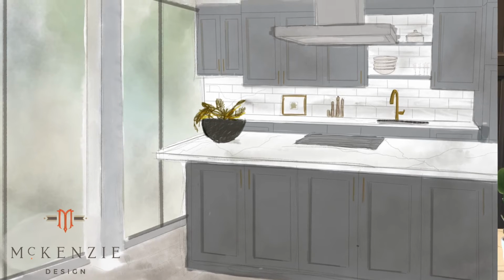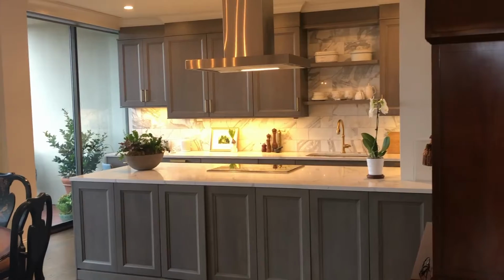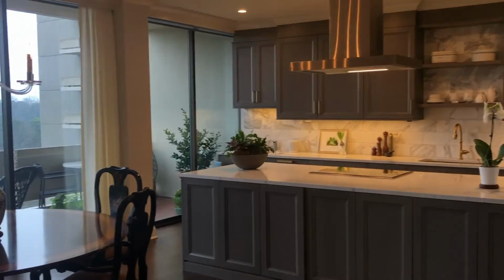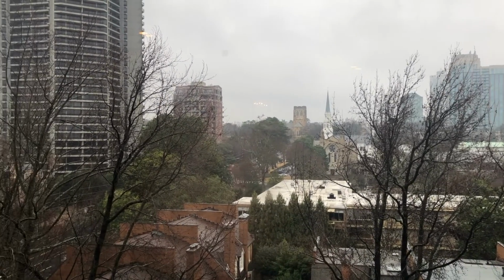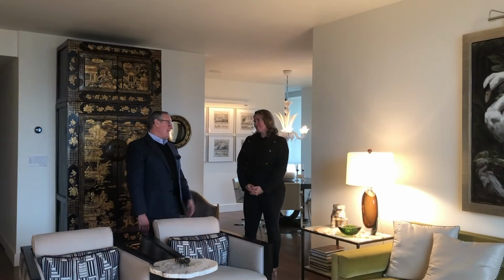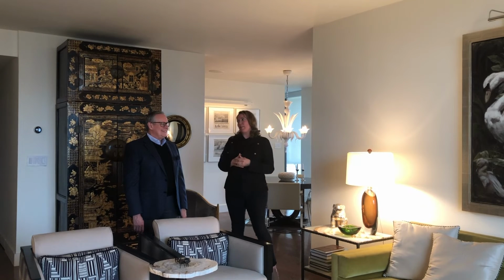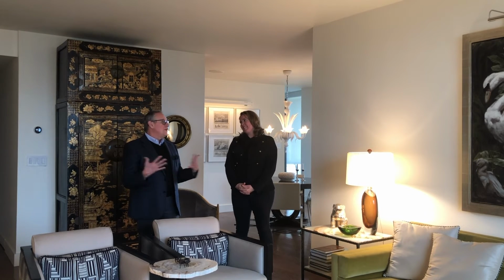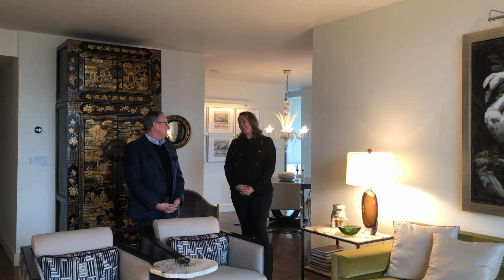Design the Listing with Steve McKenzie | Episode Four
Please join me and Interior Designer, Steve McKenzie of McKenzie Design, as we discuss Steve's vision and execution for one of my old listings in the iconic Plaza Towers high rise in Buckhead, Atlanta. This home provides the perfect spaces for entertaining! In this video, you can truly see the beauty of the completed renovation, including a fabulous kitchen remodel.

Listed by Ally May, Atlanta Fine Homes Sotheby's International Realty